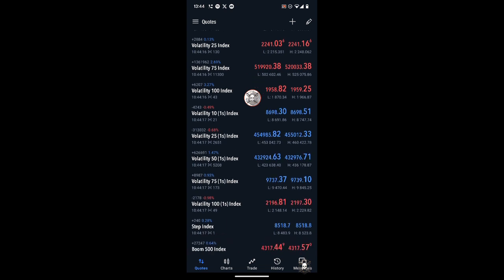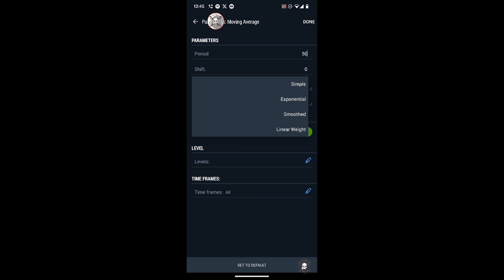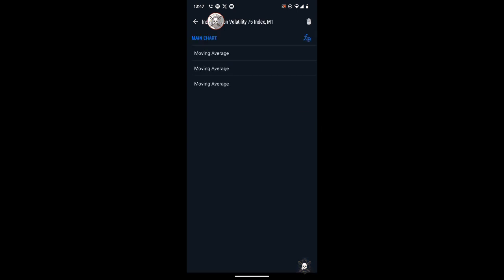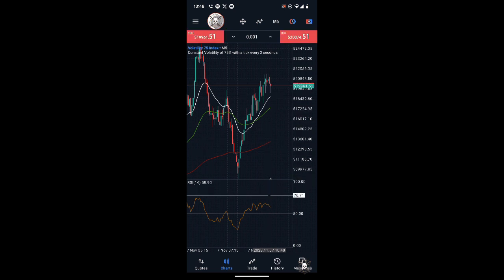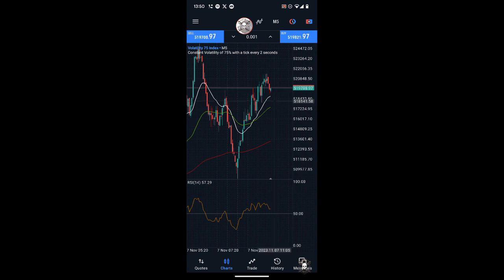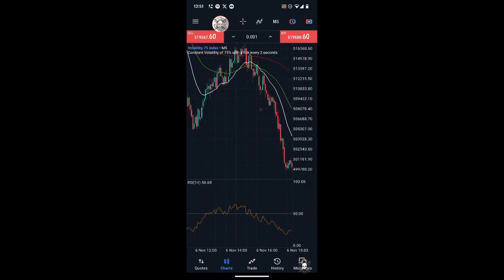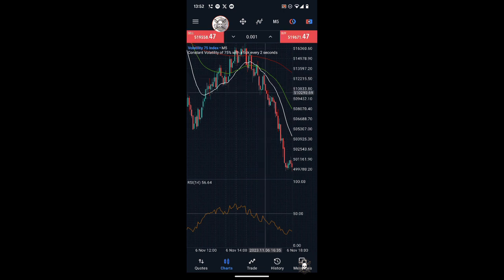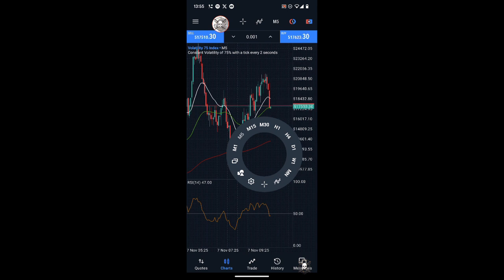BEST V75 STRATEGY OUT THERE( phone version)